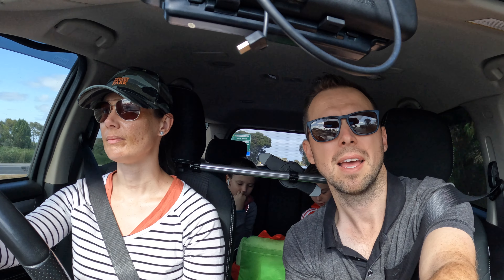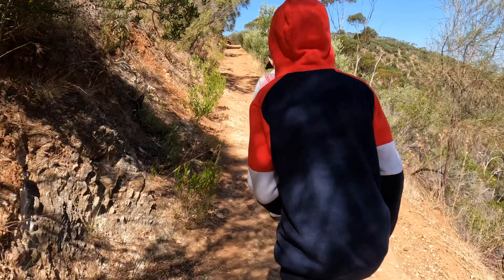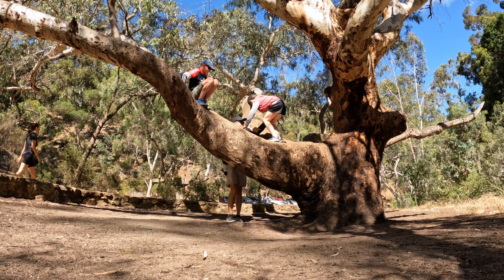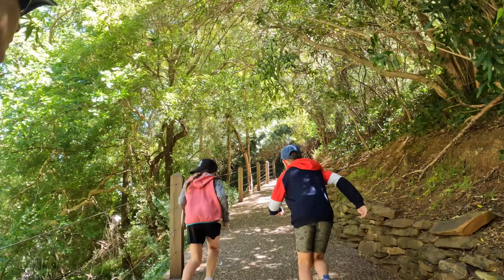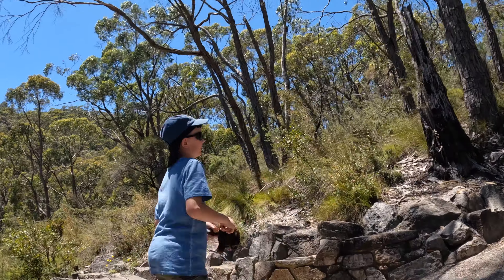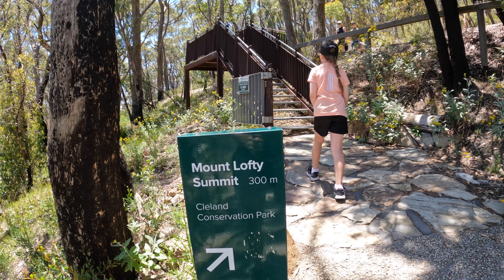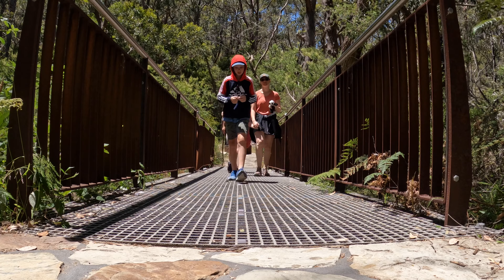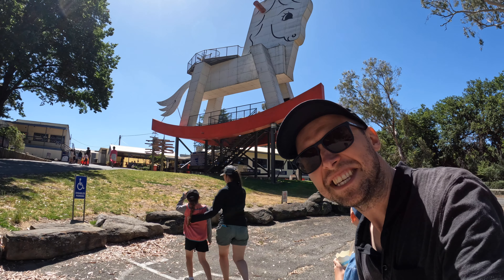Morialta Park and Mount Lofty Summit Walk - S01 - South Australia - E09 - Big Lap of Australia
The Nikitin family visited Morilata Conservation Park to do the First Falls Walk and Giants Cave and get to see the local wildlife including a sleeping Koala.

The Waterfall Gully to Mount Lofty Summit Walk. It is a 7.8km Return Grade 4 Walk that took us nearly 2 Hours to complete. This was one of the hardest walks we have done soo far as the path just kept going and going and going. Once you reach the top, the views are amazing looking back down towards Adelaide. And the hike back down isn't much easier, as you are using your leg muscles to slow your momentum down when going downhill.

Filmed on a Go Pro Hero 10.